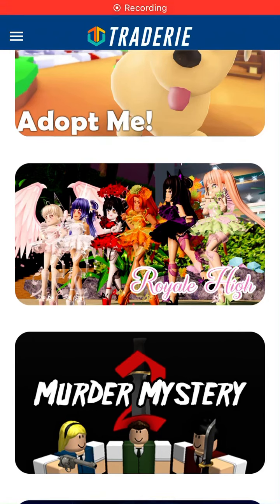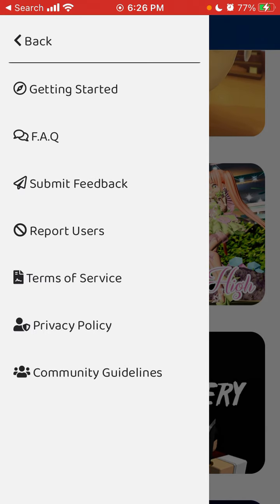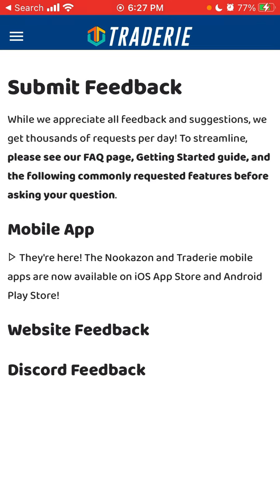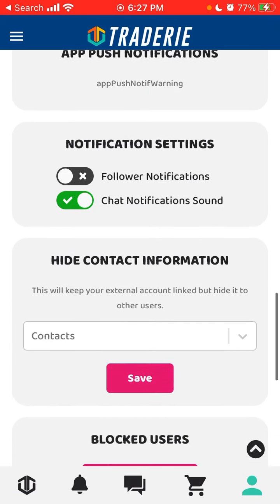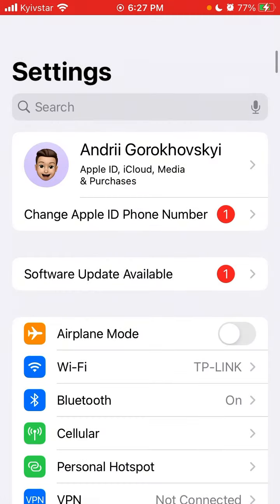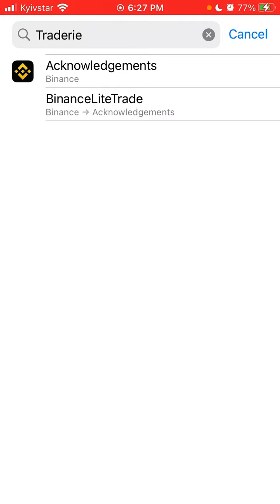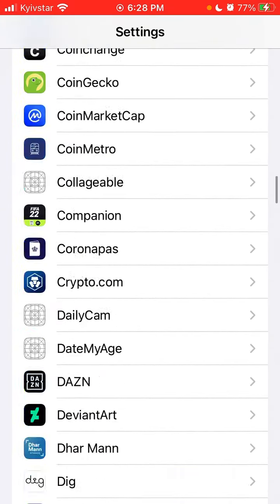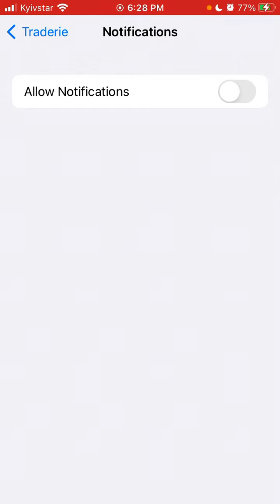Traderie notifications issues